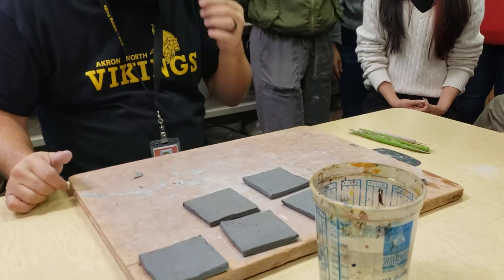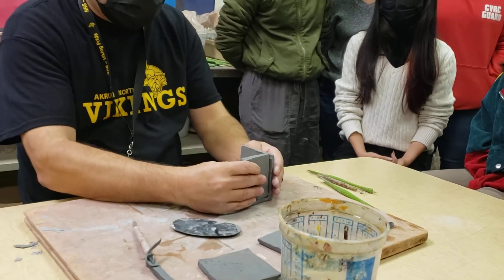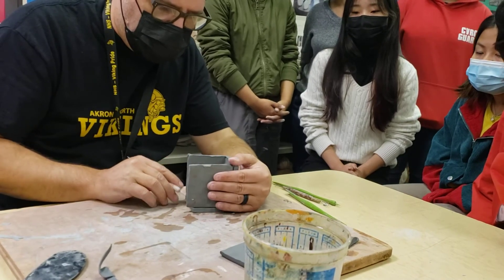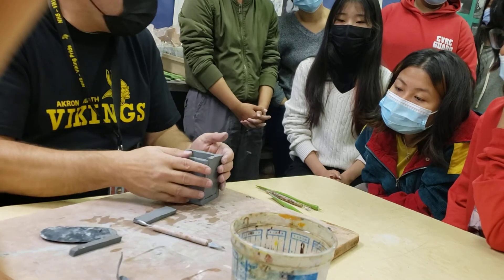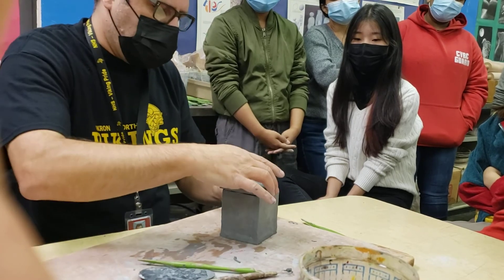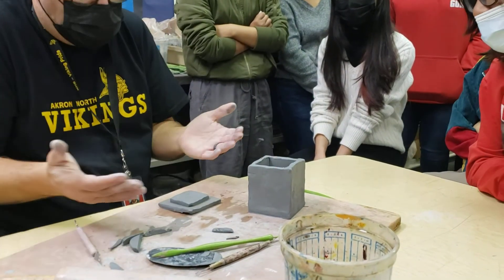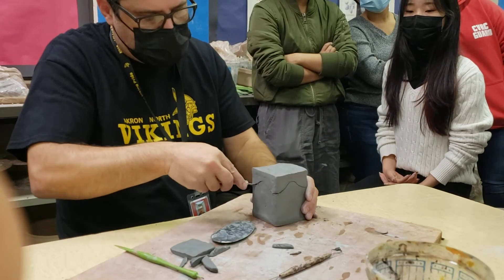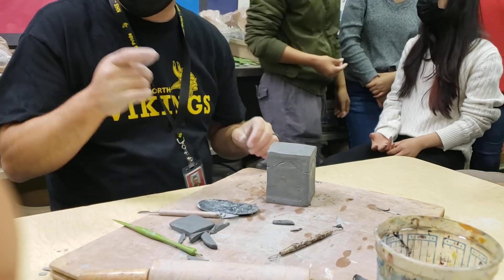slab box demo